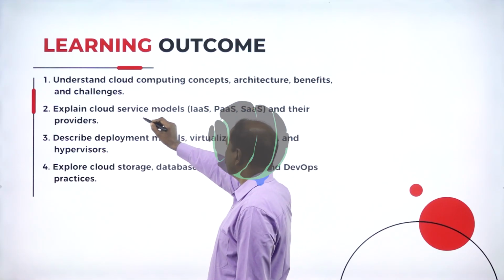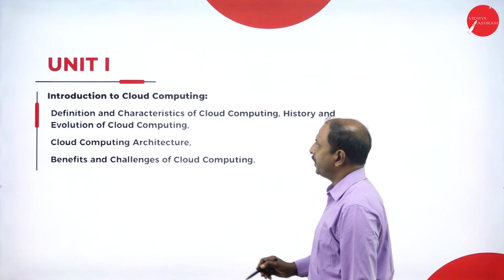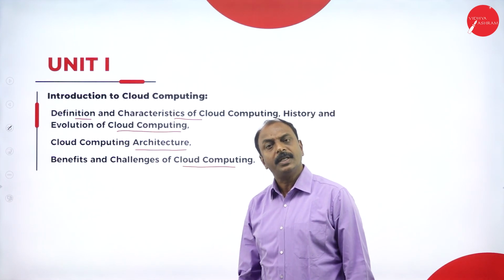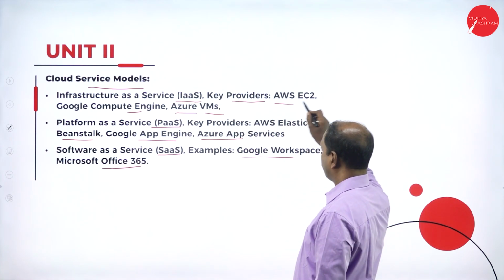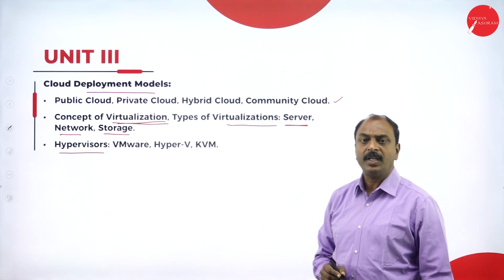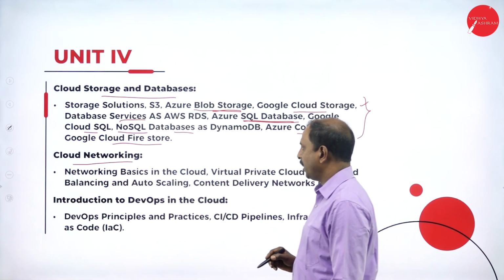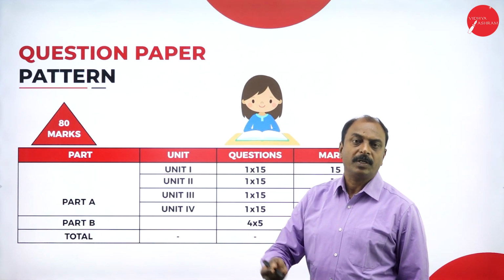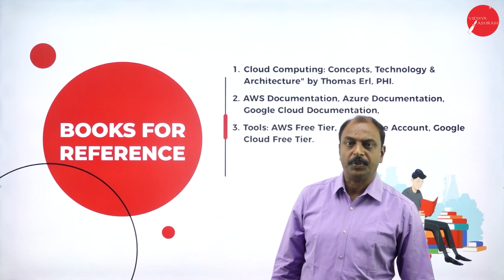DAY 0 | CLOUD COMPUTING | III SEM | BCA | INTRODUCTION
Course : BCA
Semester : III SEM
Subject :  CLOUD COMPUTING
Chapter Name : INTRODUCTION
Lecture :